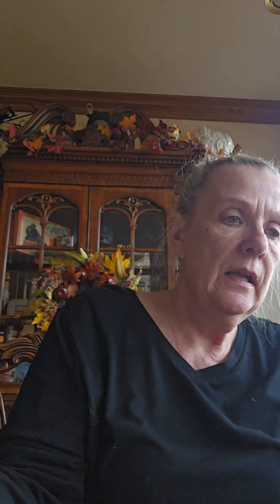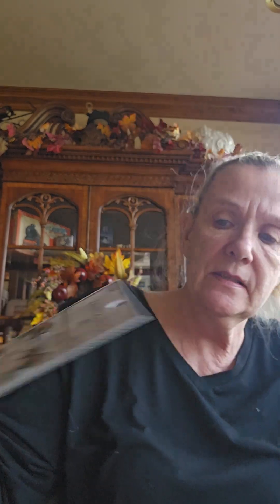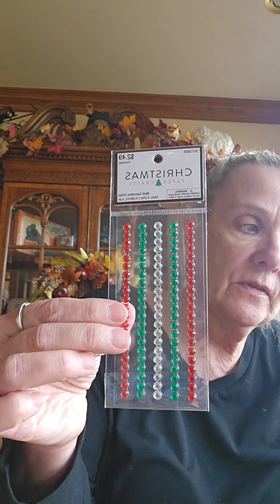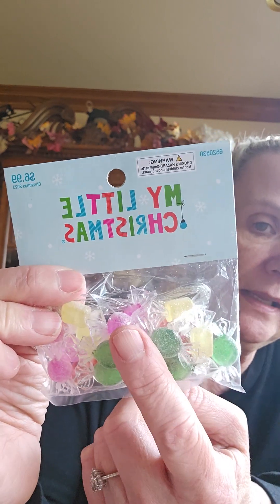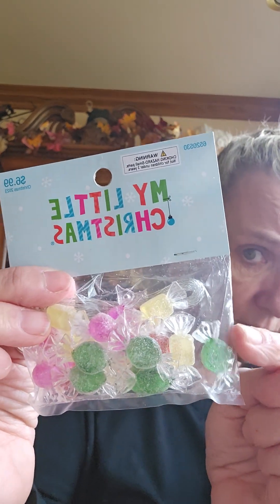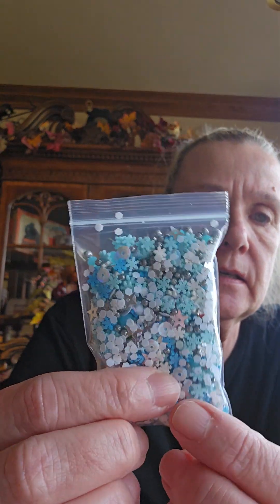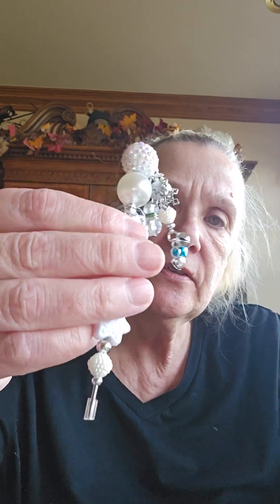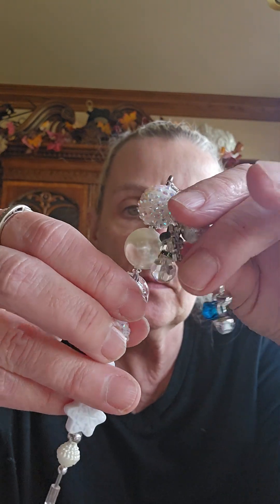What I created for my partner in The Christmas slim embellishment swap hosted by @Thecheekybumm!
This was a dollartree slim pill box embellishment swap.
My partner is Twyanna Tate.